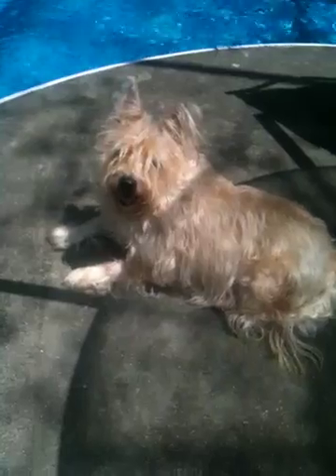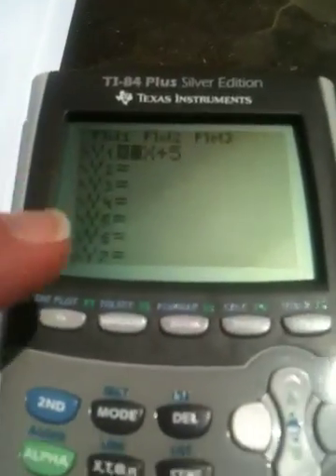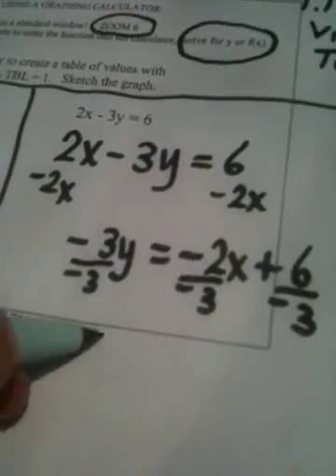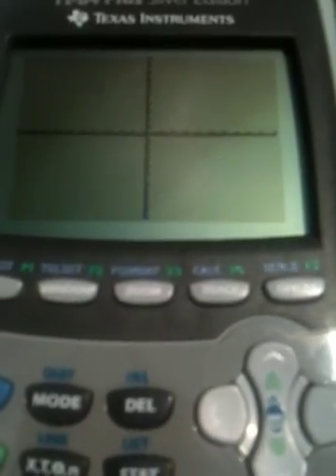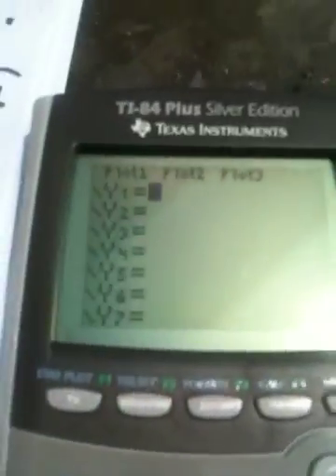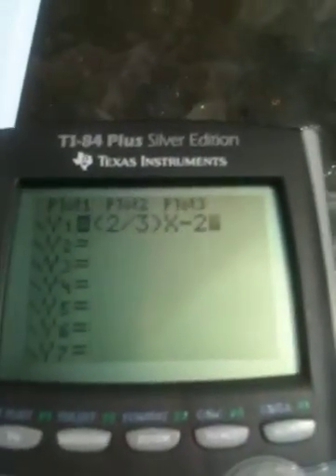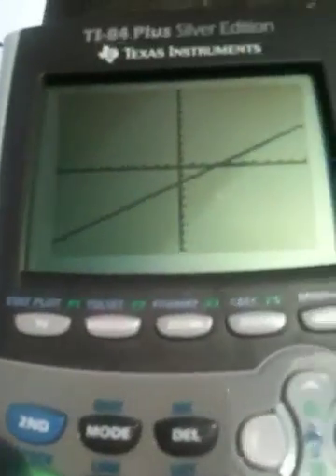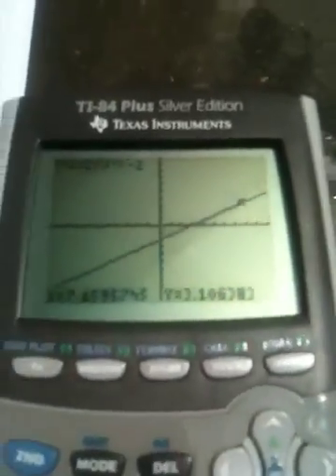1.1 part one video four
Graphing lines using a TI84 calculator